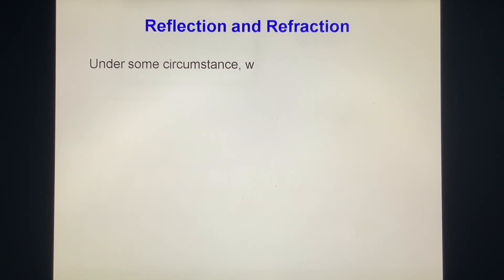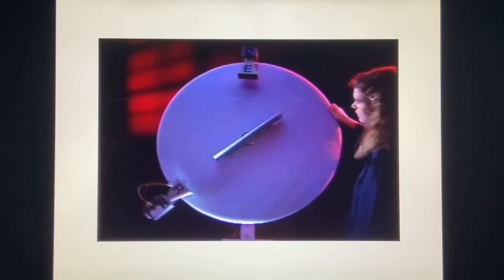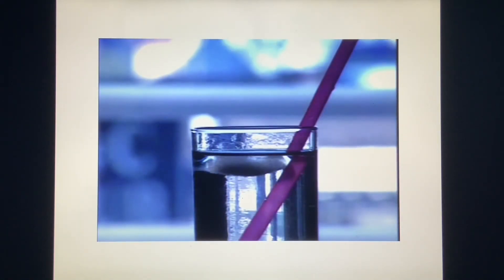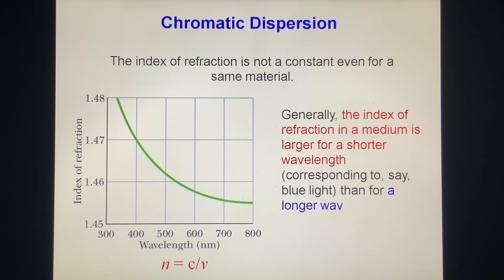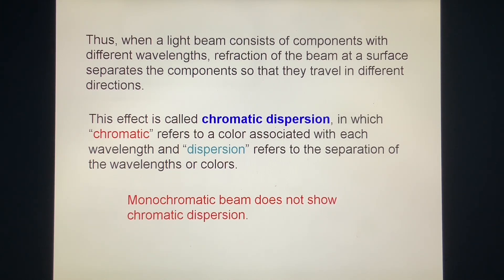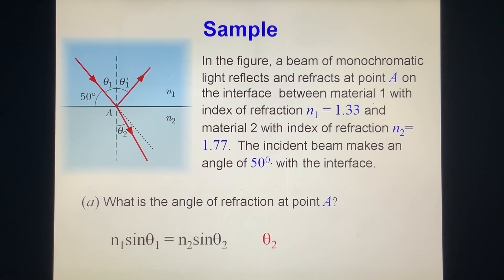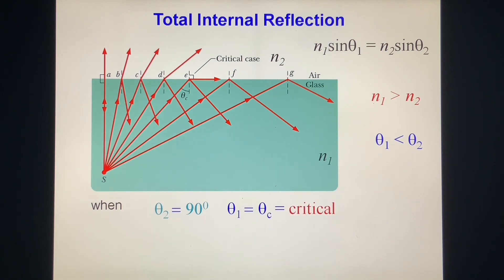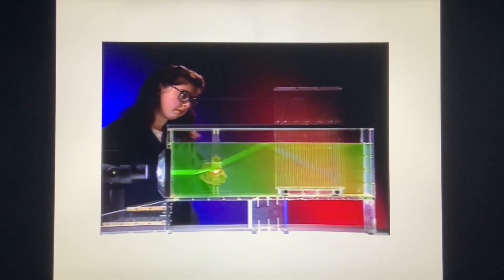1326 Reflection and Refraction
Reflection and Refraction: Law of Reflection; Law of Refraction; Chromatic Disperstion